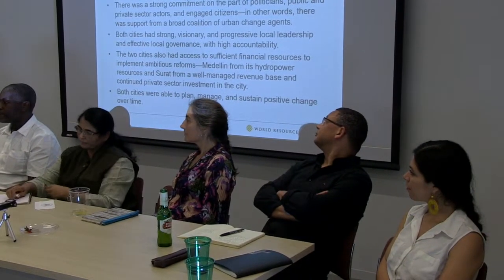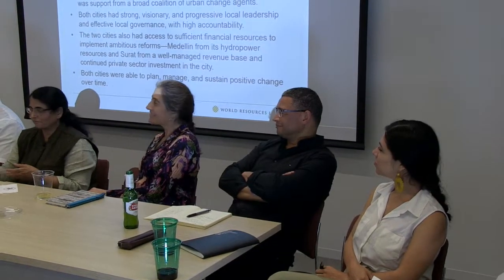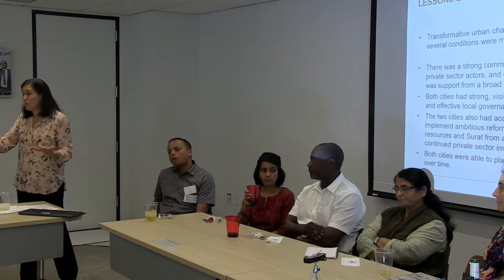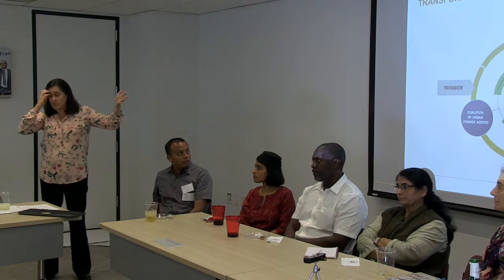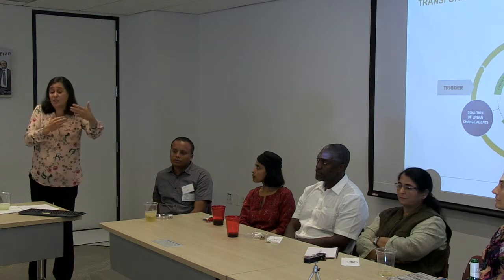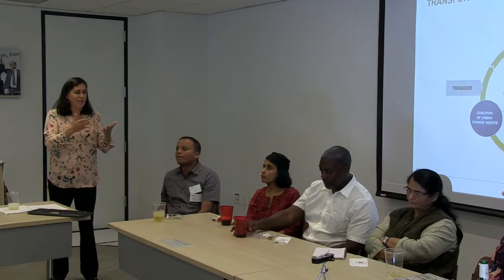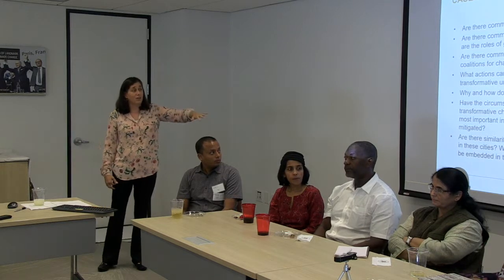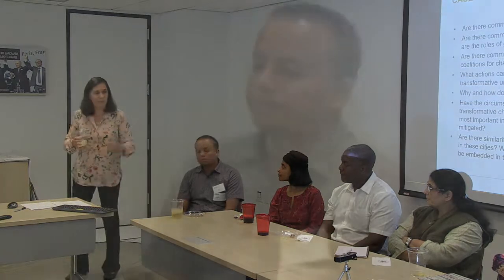Urban Transformation Case Study Seminar - Towards a More Equal City (World Resources Report)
This seminar is a panel discussion of City-level Case Studies that examine transformative urban change in selected cities of the global South. The Case Studies are a part of the World Resources Report: Towards a More Equal City. Authors of city-level cases present on the transformative change in their case study city, explain why these changes are "transformative", and describe the most important enablers that have helped sustain this transformative change. Case Study cities include Ahmedabad and Pune in India; Belo Horizonte and Porto Alegre in Brazil; Guadalajara, Mexico; Johannesburg, South Africa; Kampala, Uganda; and Surabaya, Indonesia. The broader discussion focuses on connections, comparability and patterns of change across cities by answering the following questions:
• Are there common triggers for the progressive initiatives and transformative change across these cities?
• Are there any common enabling and inhibiting conditions?
• Are there common patterns in the way actors came together to form coalitions for change?
• Have the circumstances that stalled these cities in their efforts towards transformative change been similar or different?
• Are there similarities in the way positive changes have been institutionalized in these cities?
• What are some suggestions we could consider providing urban change agents in these or other cities to unleash a positive cycle of transformative change?

Speakers Include: Rebecca Abers - is associate professor of political science at the University of Brasília. Ashok Das - is an assistant professor of Urban and Regional Planning at the University of Hawaii, Manoa. Lalitha Kamath - is with the Centre for Urban Policy and Governance, School of Habitat Studies, Tata Institute of Social Sciences, Mumbai. Shuaib Lwasa - is an Associate Professor in the Department of Geography Geoinformatics and Climatic sciences at Makerere University in Kampala, Uganda. Darshini Mahadevia - is the Director of Center for Urban Equity at CEPT University in India. She was also the former Dean of the Faculty of Planning during which the curriculum restructuring of the Masters program was undertaken. Edgar Pieterse - is the founding director of the African Centre for Cities (ACC) at the University of Cape Town and holder of the DST/NRF South African Research Chair in Urban Policy.